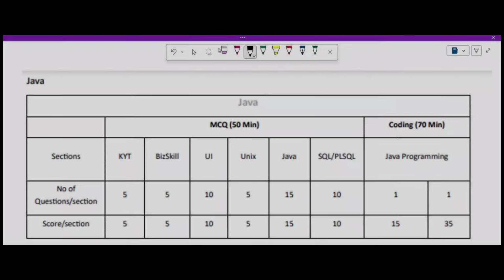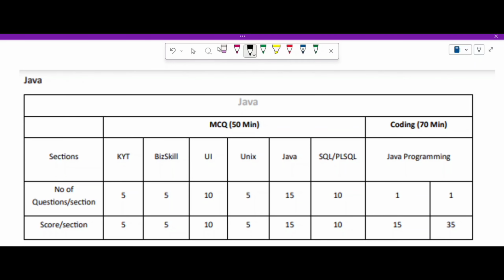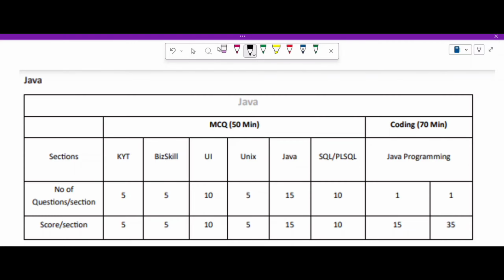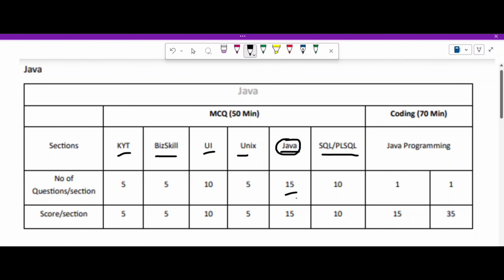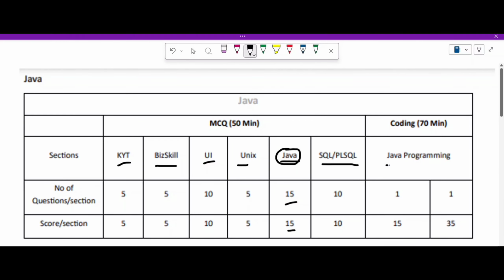INTRODUCTION TO TCS IPA | Learn Java Like an Engineer | #1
Before dive into Java, this is an introductory video which will help you to understand the syllabus and pattern of TCS IPA. And also you will understand what the playlist will cover.